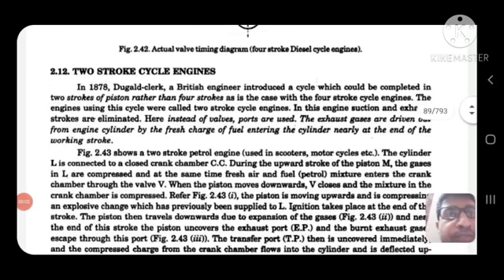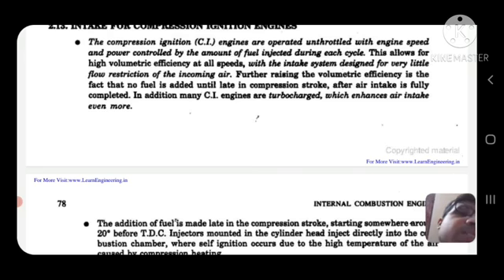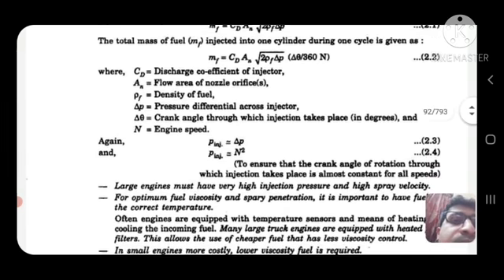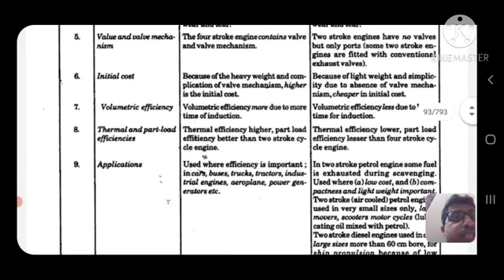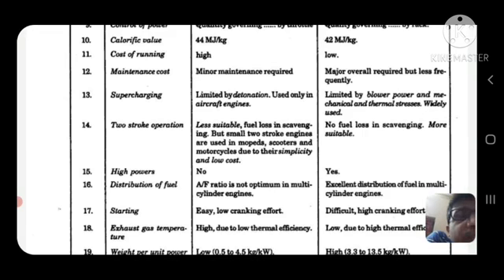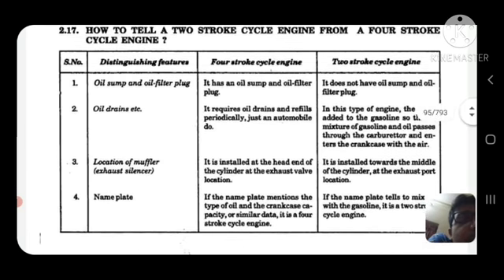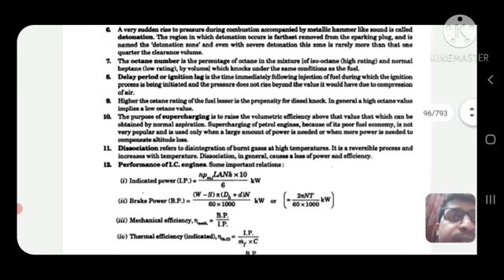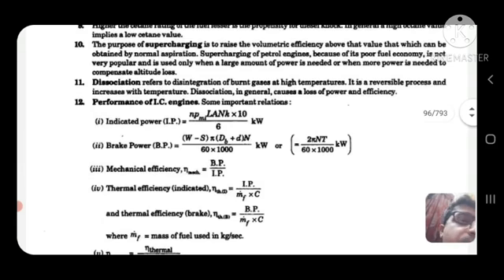Two Stroke Cycle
I.C.Engines